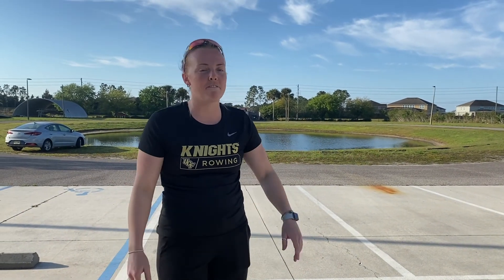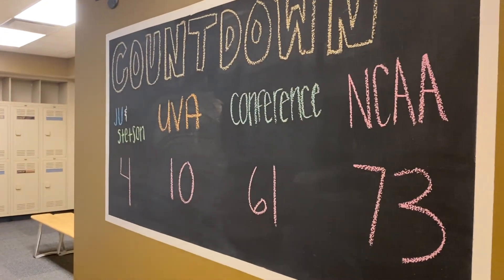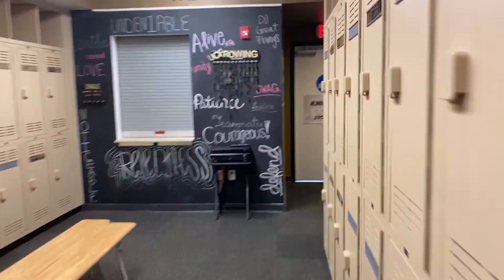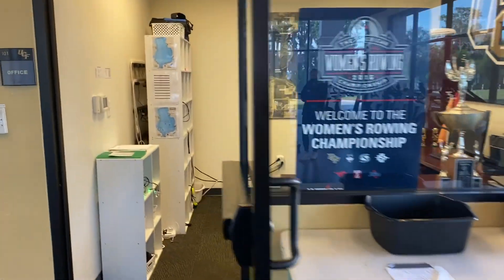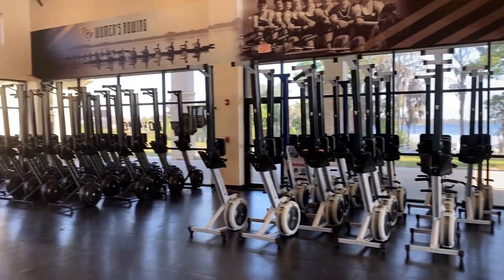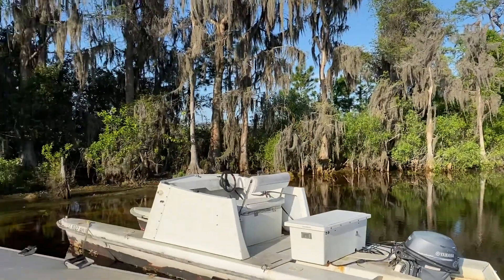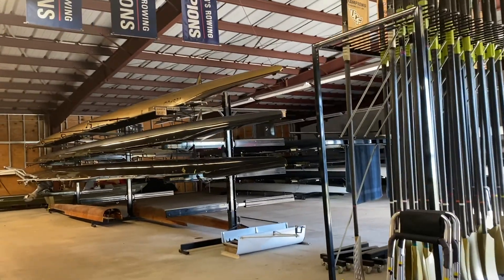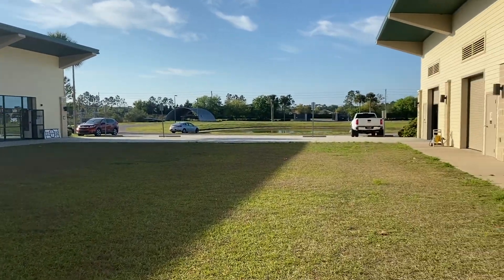UCF Rowing Boat House Tour